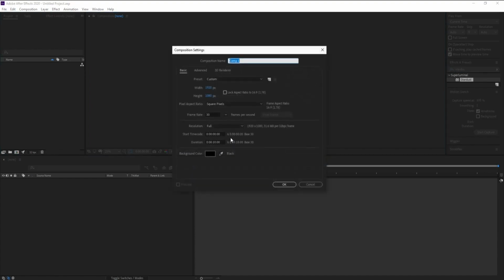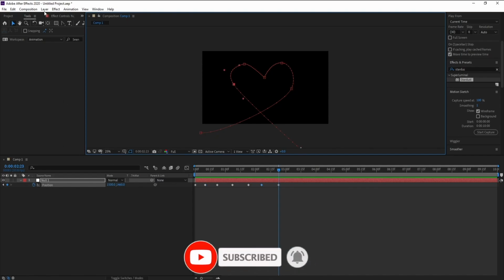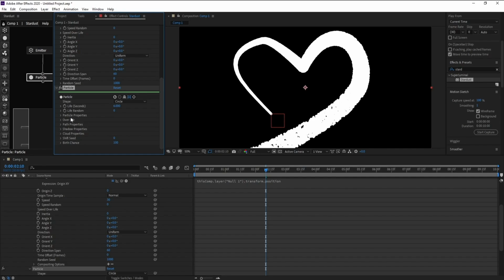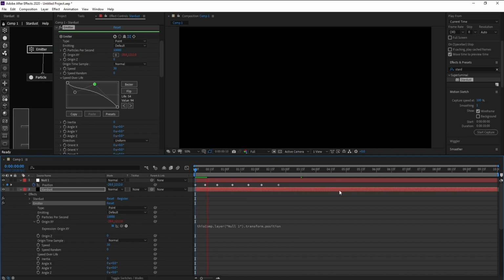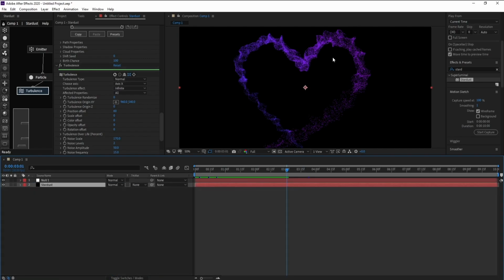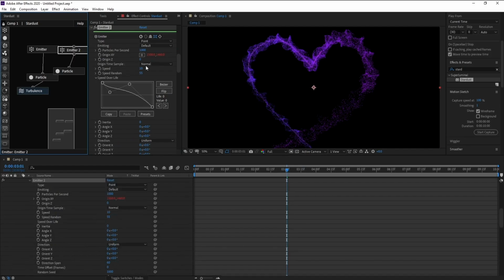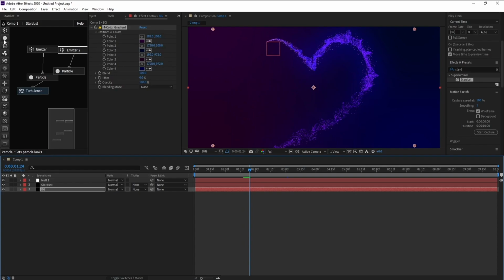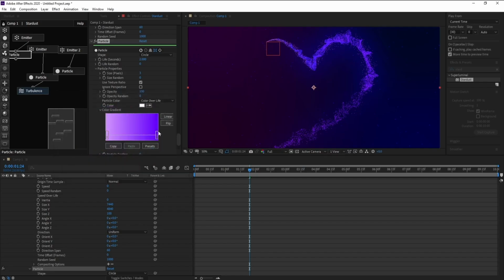Create Magical Stardust Particle Trail in After Effects | Enchanted VFX Tutorial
In this enchanted VFX tutorial, you'll learn how to design a glowing, sparkling stardust trail using After Effects — perfect for fantasy scenes, magical animations, or fairy tale intros. Whether you're a beginner or advanced user, this step-by-step guide will help you bring mystical motion graphics to life.

🎨 What You’ll Learn:

How to create a glowing particle trail

Tips for achieving magical motion flow

Enhancing the scene with light and glow effects

💡 Perfect for:
Fantasy intros • Fairy dust animations • Motion graphics projects • Cinematic titles

📁 Don’t forget to check the free project file in the description!